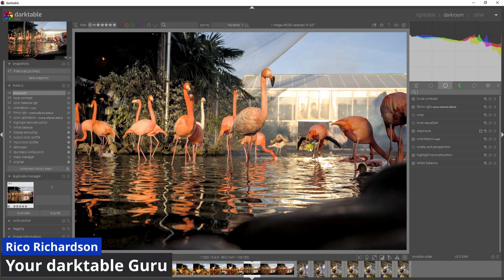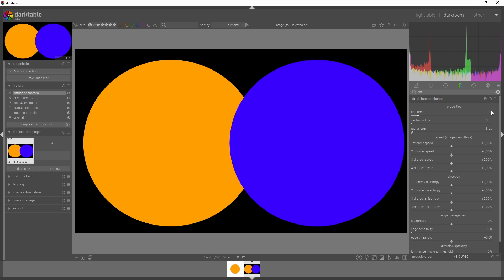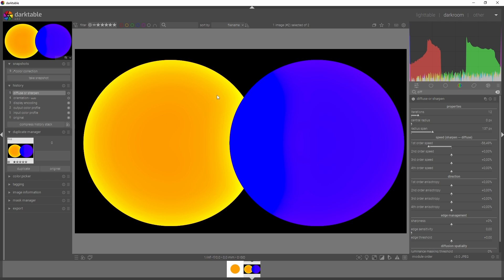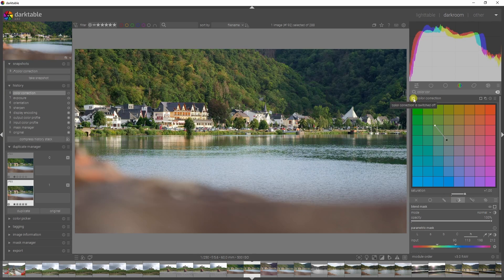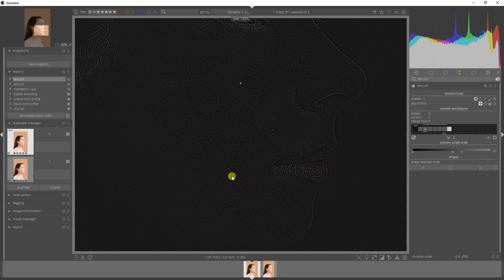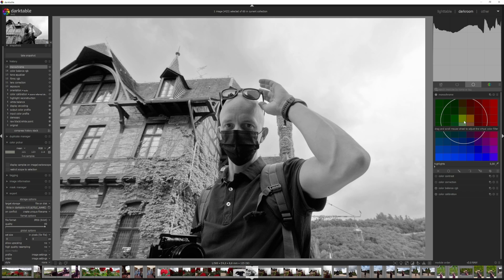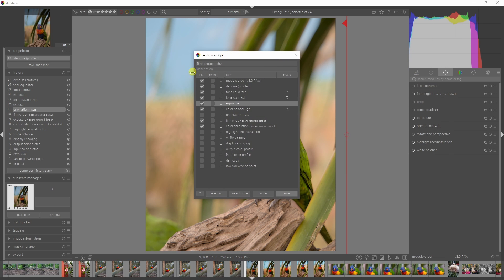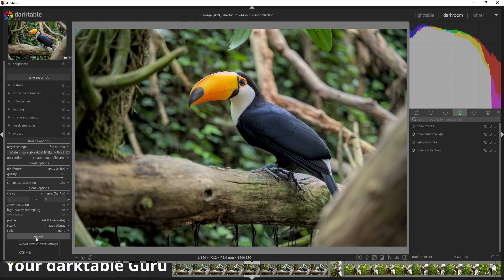Darktable 4.6 Intermediate Masterclass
Welcome to our Darktable 4.6 masterclass tailored for intermediate users, designed to deepen your photo editing skills and expand your creative toolbox. In this comprehensive tutorial, we explore advanced techniques that will take your photo editing to the next level. From utilizing multiple instances of a module for varied effects to mastering selective sharpening, color correction, and blemish removal, this video covers a wide range of tools and methods. We also delve into the art of creating and applying presets and conclude with guidance on exporting your images for different uses.

🚀 What You'll Discover:

Multiple Module Instances: Learn how to use several instances of the same module to achieve complex editing effects.
Selective Sharpening: Master the use of the diffuse and sharpen module for targeted image sharpening.
Color Correction Mastery: A detailed guide to color correction with Darktable's powerful module.
Blemish Removal Techniques: Step-by-step instructions on using the retouch module to clean up images.
Black & White Image Creation: Explore how to use various modules to produce stunning black and white photos.
Creating and Applying Presets: Discover how to streamline your workflow by creating and using presets.
Exporting Your Work: Learn the best practices for exporting images in Darktable 4.6, ensuring the highest quality.

🔥 Why Watch This Video:
This masterclass is a goldmine for intermediate users of Darktable who want to leverage the full potential of this software. Each section is crafted to provide detailed insights and practical tips, enhancing your ability to create professional-quality images.

🔔 Stay Updated!

Your engagement and thirst for knowledge drive us to produce content that empowers your photography journey. Keep exploring, creating, and sharing your vision with the world.